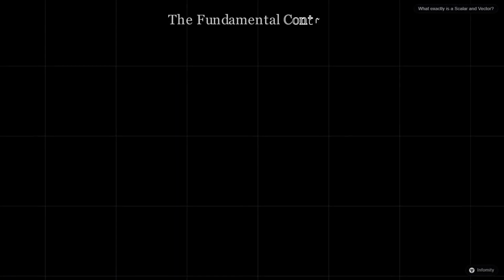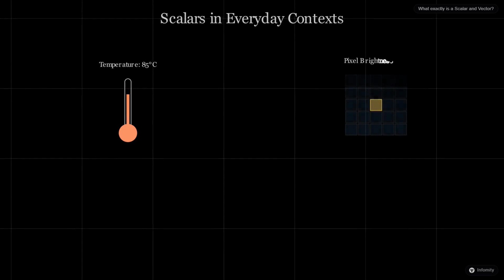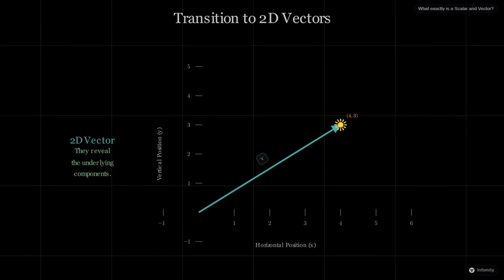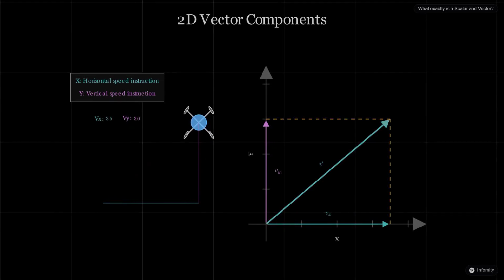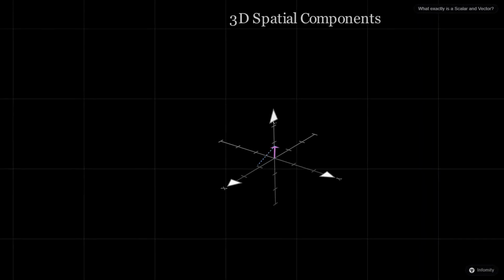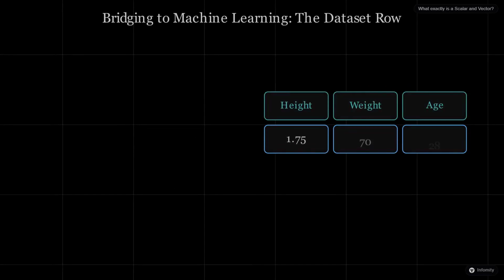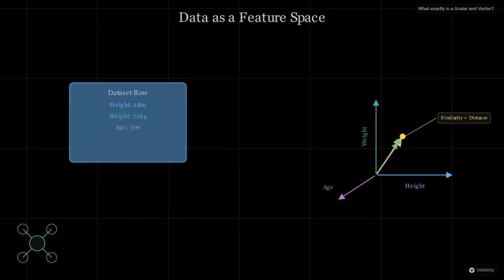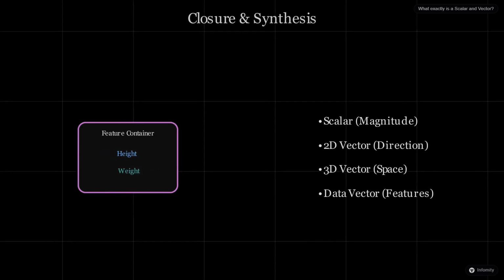So what exactly is a Scalar and Vector?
Ever wondered what actually separates a scalar from a vector? In this visually engaging animation, we break down the fundamental differences between scalars and vectors. We start with simple everyday examples, transition from 2D to 3D space using an intuitive drone analogy, and finally bridge the gap to how these concepts are used in modern Machine Learning and data science!

This video is perfect for Class 11 physics students, math enthusiasts, and anyone curious about how data represents the real world.

Chapters:
00:00 - Hook & The Fundamental Contrast
00:27 - Scalars in Everyday Contexts
00:55 - Transition to 2D Vectors
01:20 - 2D Vector Components & Drone Analogy
01:50 - Moving to 3D Space
02:15 - 3D Components & Drone Analogy Extrapolated
02:45 - Bridging to Machine Learning: The Dataset Row
03:10 - The Aha Moment: Data as a Feature Space
03:44 - Closure & Synthesis